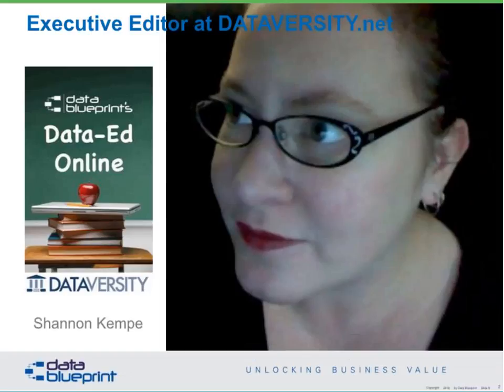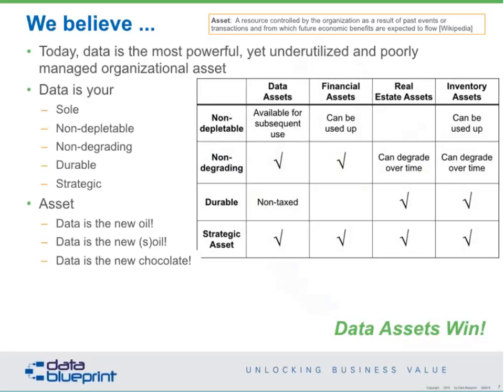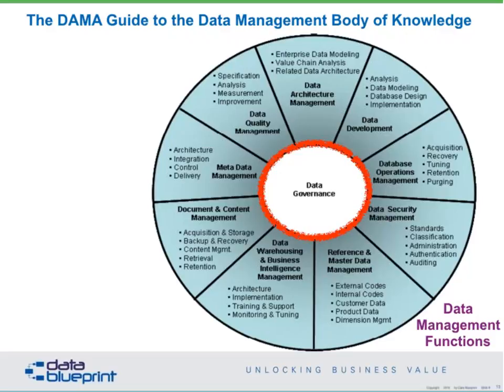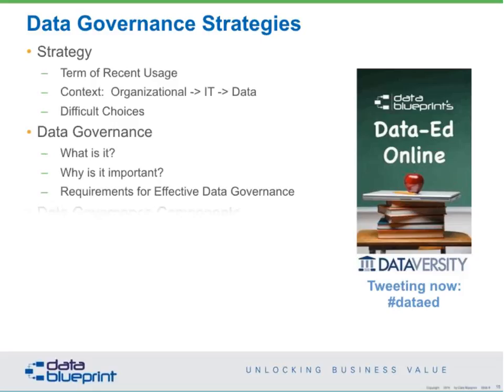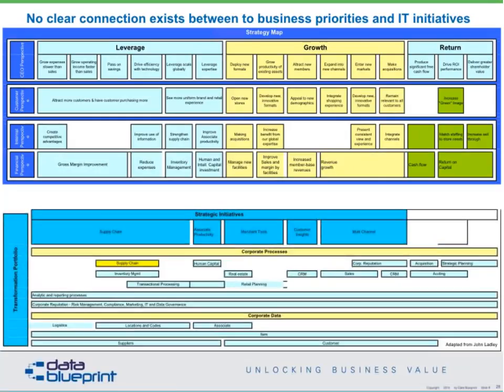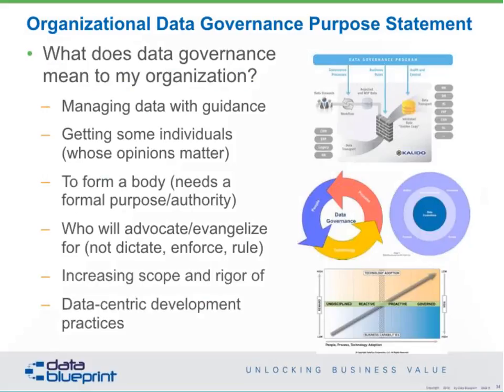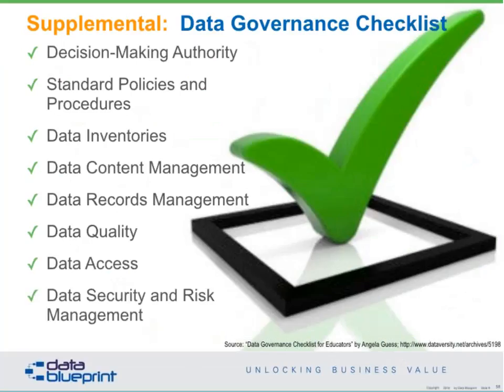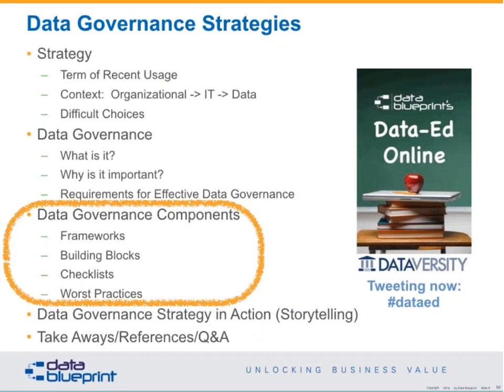Data-Ed Online Webinar: Data Governance Strategies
Data governance exercises authority and control over the management of your mission critical assets and guides how all other data management functions are performed. When selling data governance to organizational management, it is useful to concentrate on the specifics that motivate the initiative. This means developing a specific vocabulary and set of narratives to facilitate understanding of the business objectives and imperatives that demand governance. This webinar also provides you with an understanding of what data governance functions are required and how they fit with other data management disciplines. Understanding these governance aspects is necessary to eliminate the ambiguity that often surrounds effective data governance and stewardship programs. The goal of governance is to manage the data that supports organizational strategy.

Takeaways:

- Understanding why data governance can be tricky for most organizations
- Steps for improving data governance within your organization
- Guiding principles & lessons learned
- Understanding foundational data governance concepts based on the DAMA DMBOK